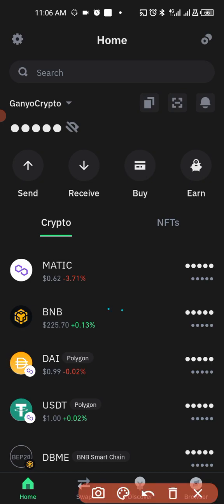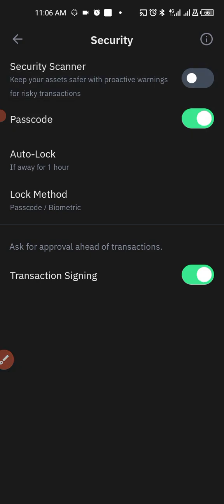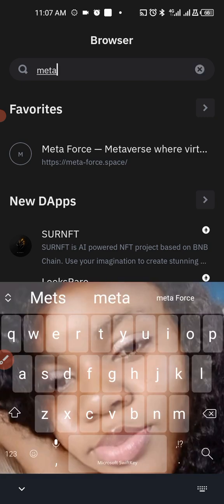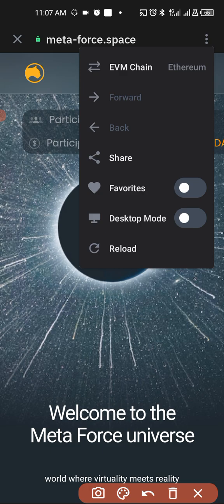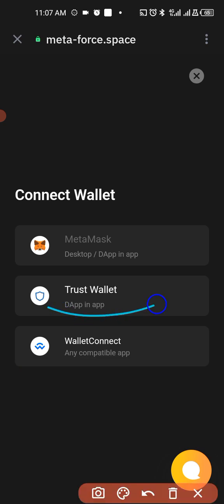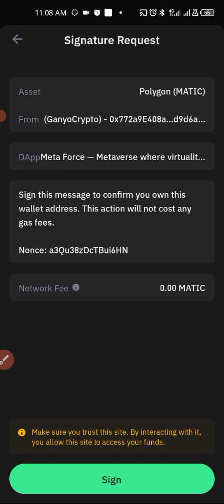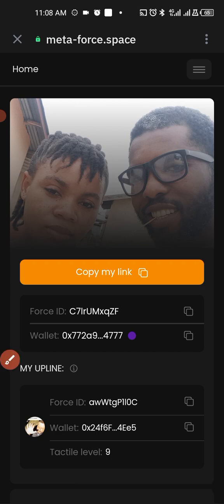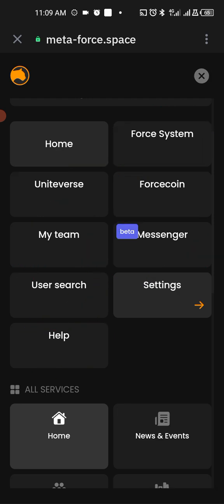How to Login to your Meta Force Account with the new Trust Wallet Update.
Meta Force is a Multi Purpose Blockchain Ecosystem built on smart contract.